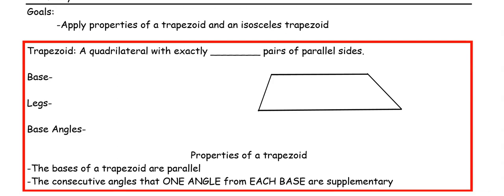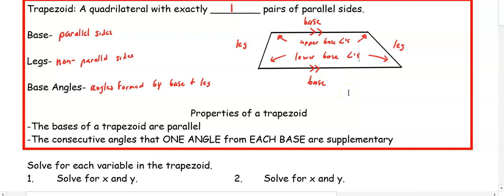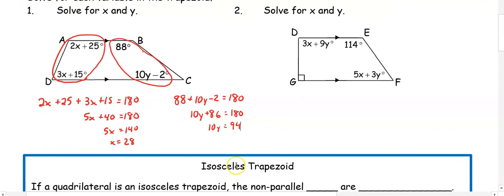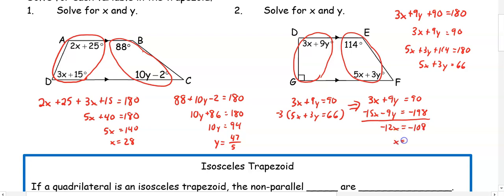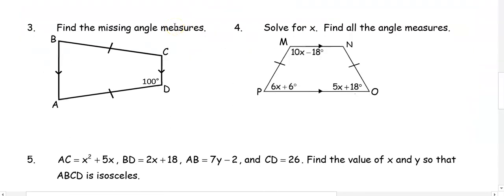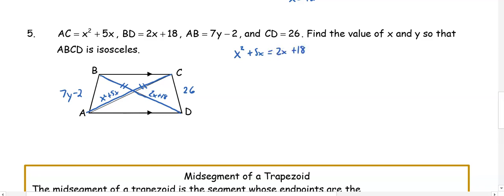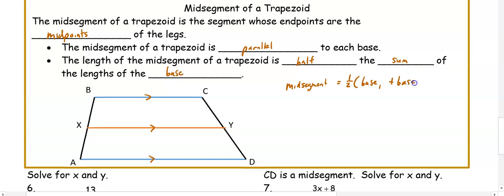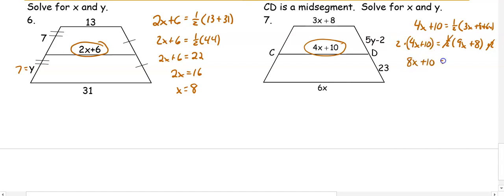U8D8- Properties of Trapezoids